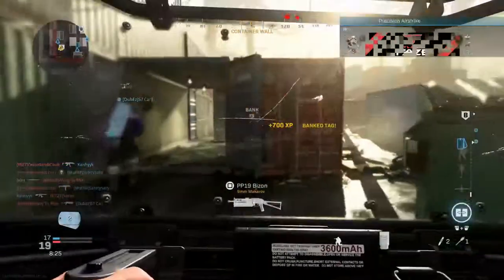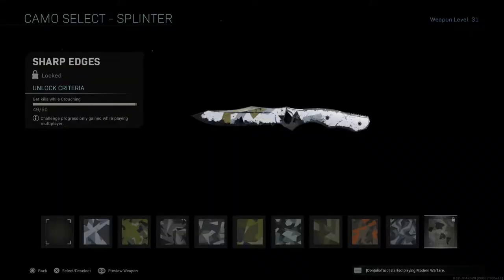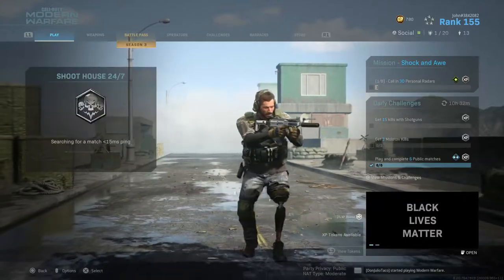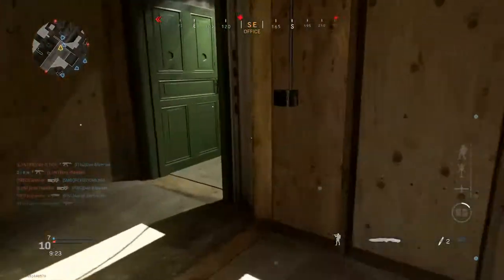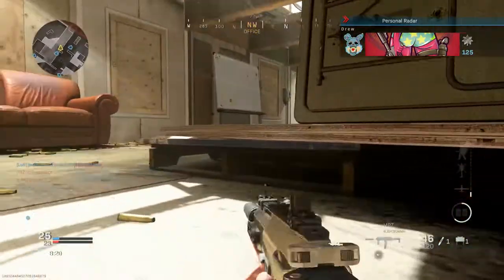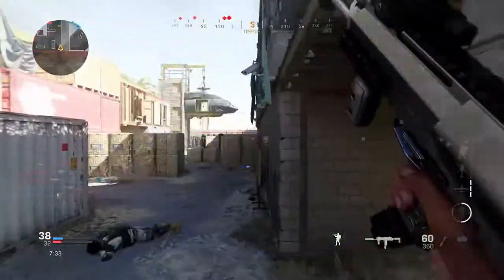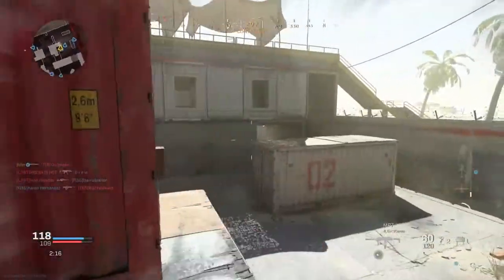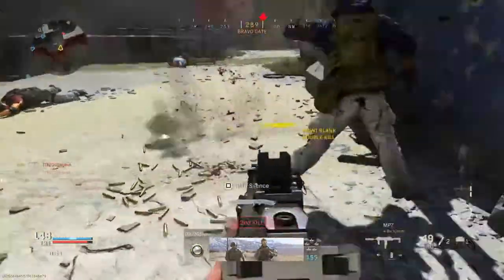UNLOCKED PLATINUM MELEES... GOLD COMBAT KNIFE 😍 (MODERN WARFARE ROAD TO DAMASCUS - EPISODE 21)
In this video, I finally unlocked Platinum for all of my melee weapons, along with Gold on the Combat Knife in Modern Warfare! Now, I am so happy that I do not have to worry about ever doing the melee weapons again in this game because they were honestly a true pain the ass. The Riot Shield was the worst and the Combat Knife was slightly better, but still annoying to do. Either way, both were beautiful with Gold and Platinum, but I am disappointed knowing that we cannot inspect weapons. Let me know what you guys think about Platinum melee weapons.